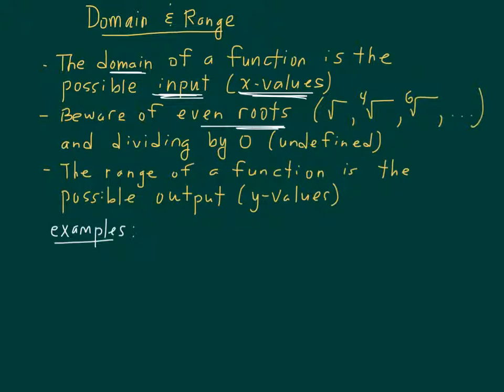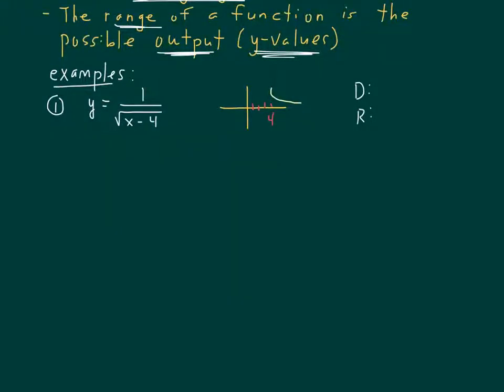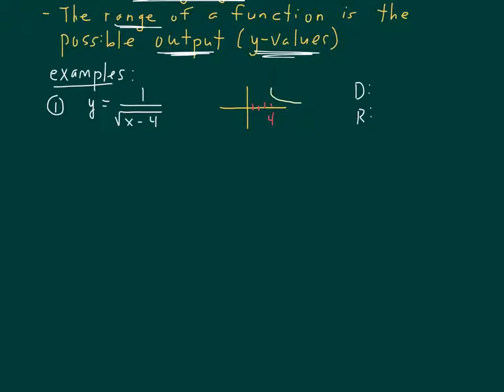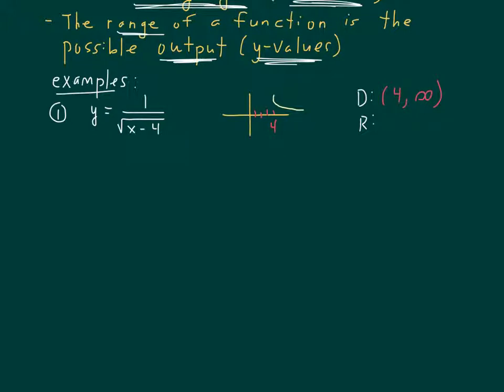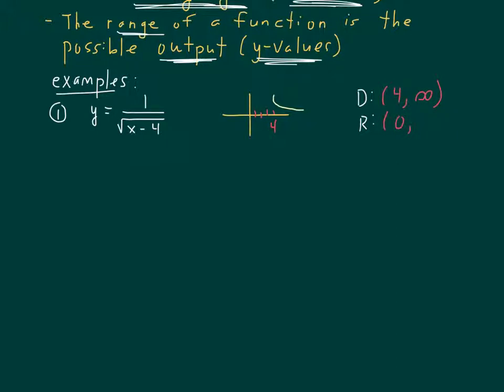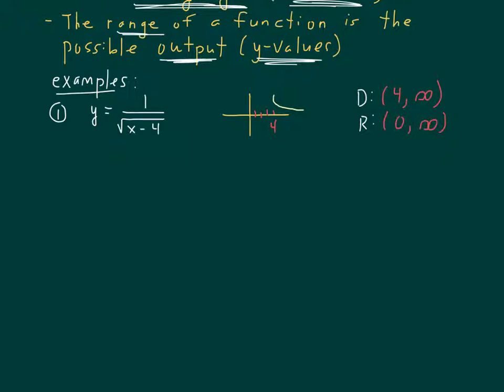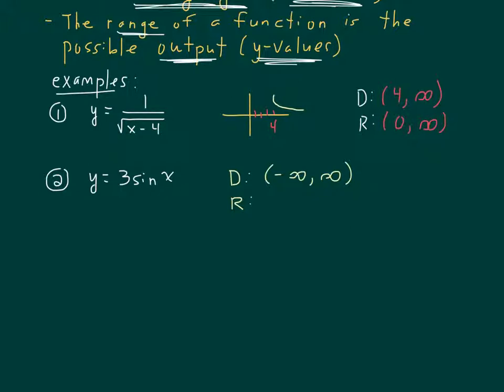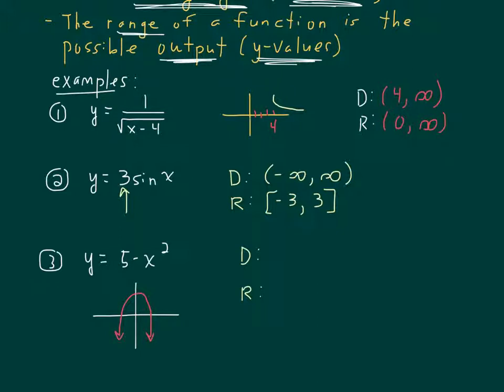Domain and Range